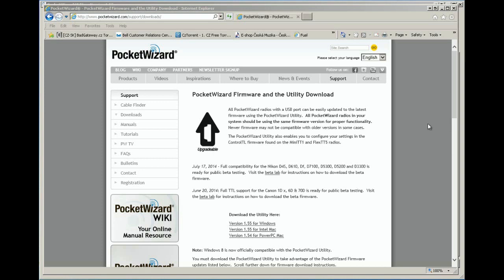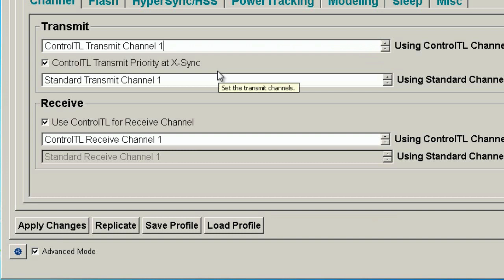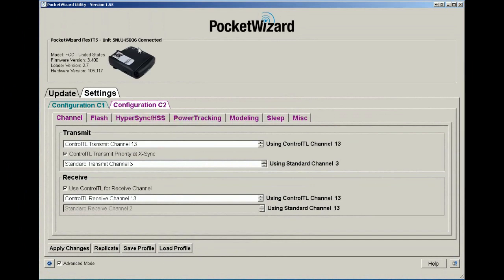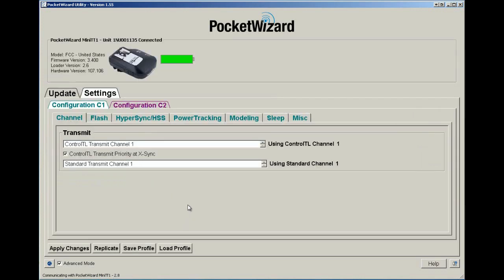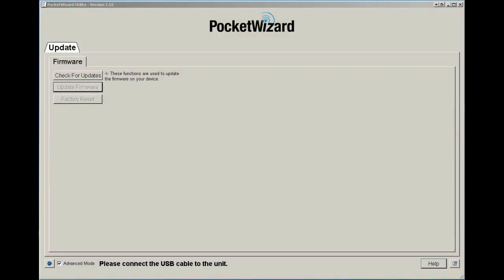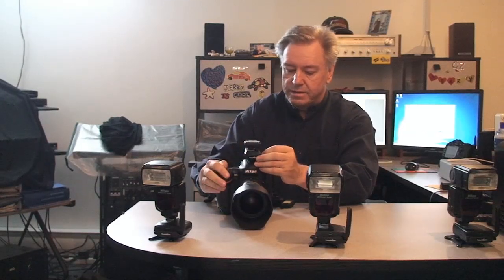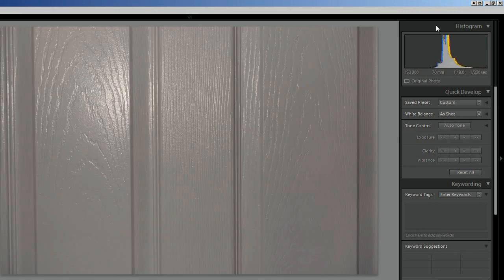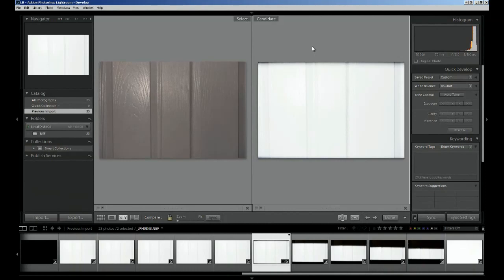Pocket Wizard ControlTL "Mild to Wild" - #4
In this video we don't cover the usual 1-2 topics... but 10!  Bring the popcorn, watch, learn and enjoy the following topics:

1 - Mix and match older PW units with your ControlTL units!
2 - Introduction to the PW config utility
3 - How to change channels in the PW Config utility
4 - Basic and full reset how-to.
5 - Learn Mode:  Change channels without the PW Config utility
6 - Two cameras. One ControlTL environment.
7 - Control flash power with off camera MiniTT1 & AC3
8 - Using the ControlTL units with Sekonic meters
9 - SpeedCycle
10 - How to supercharge your camera's max sync speed